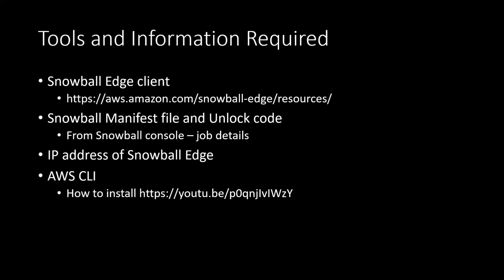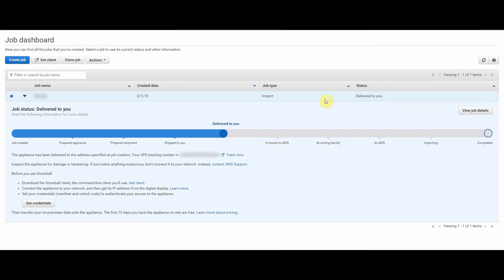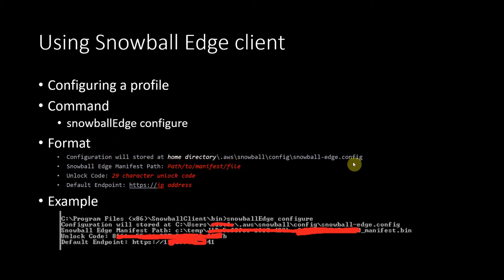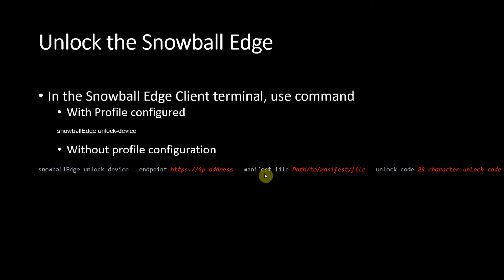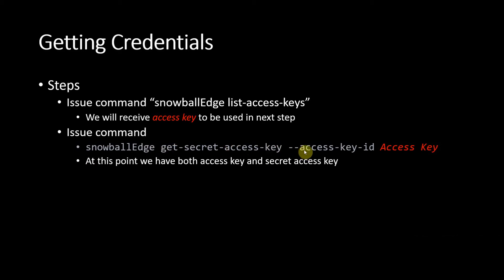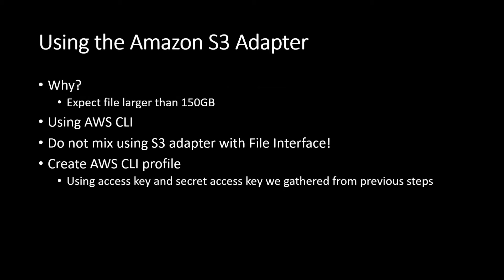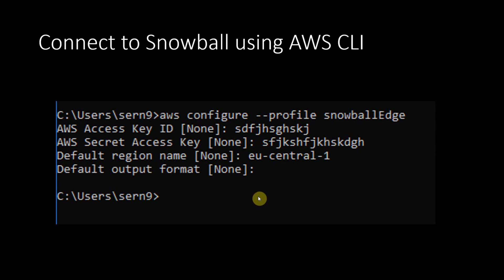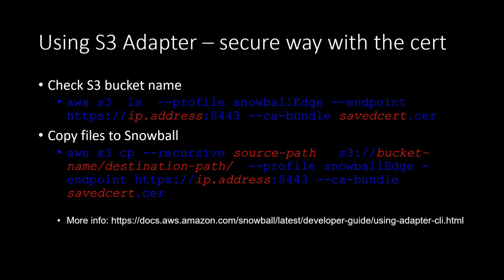Amazon AWS | How to connect to and transfer files to a snowball edge - in English | PeterTech